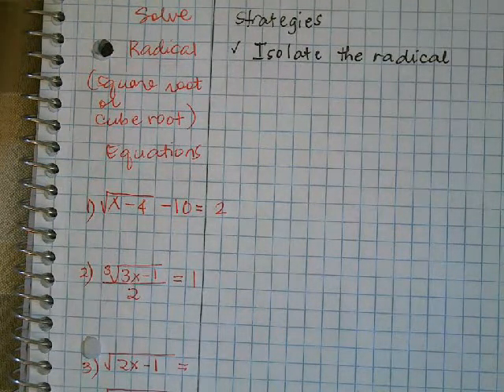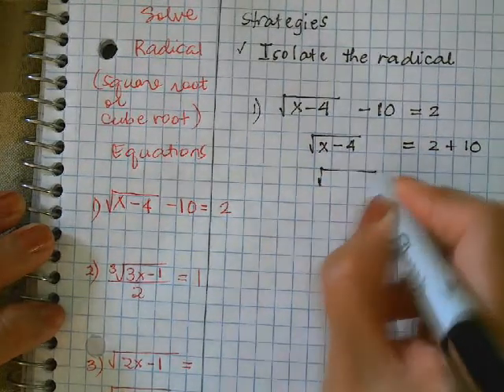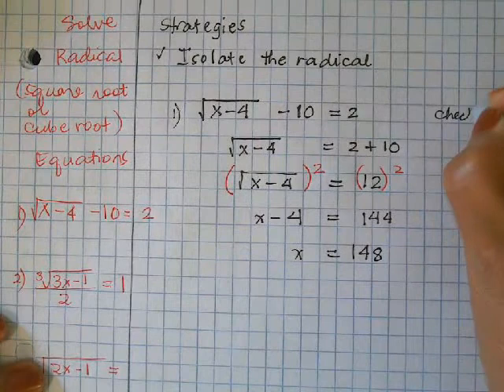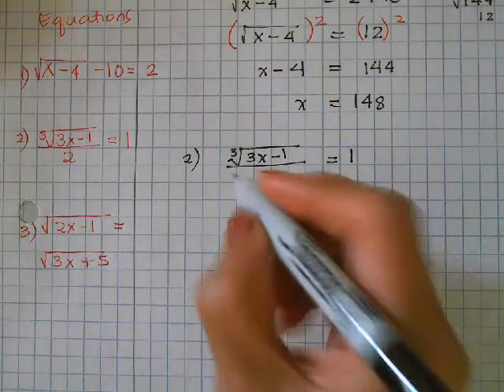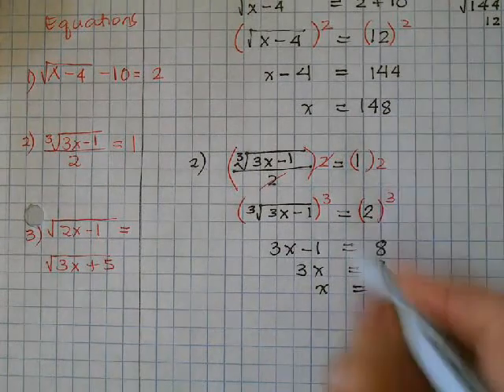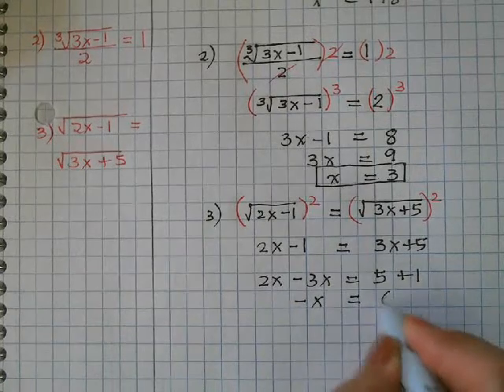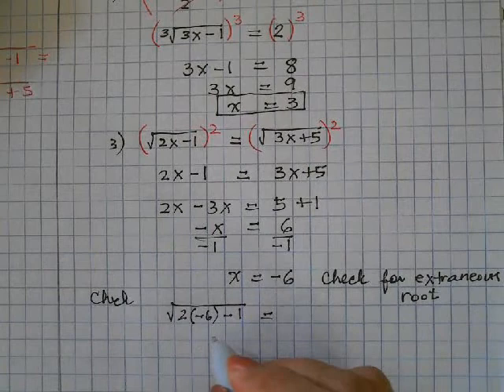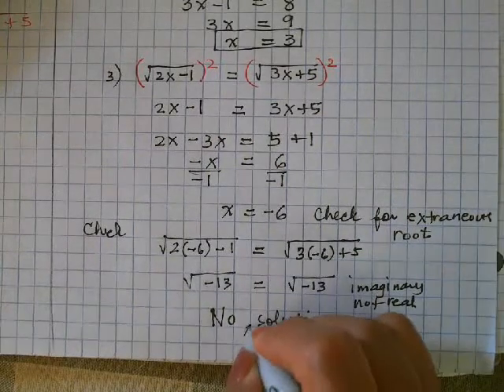Solving exponential, logarithmic and radical functions part 4 of 4